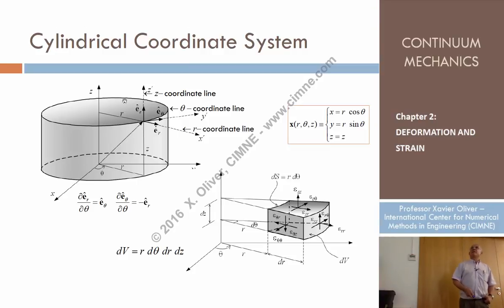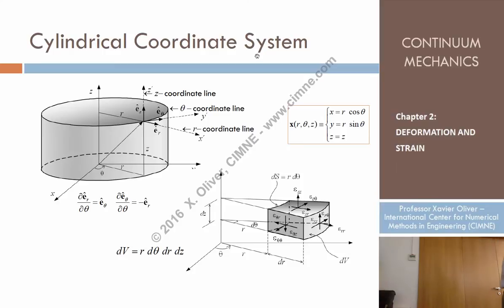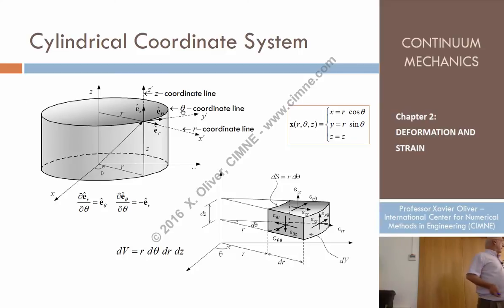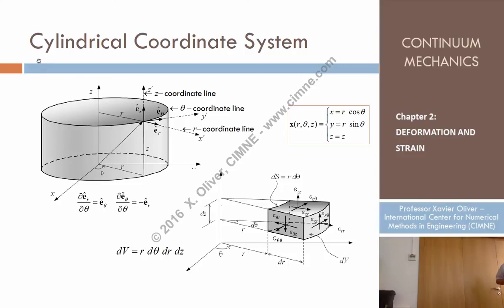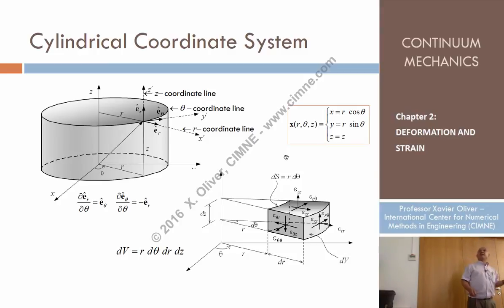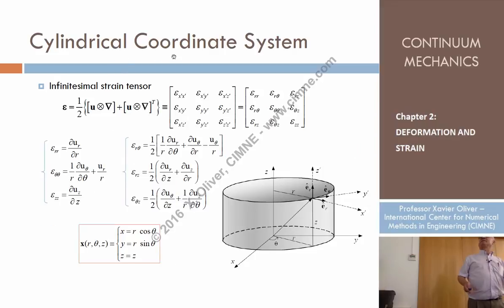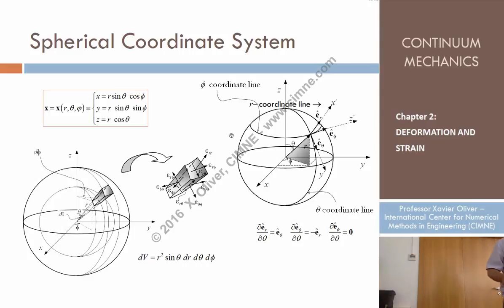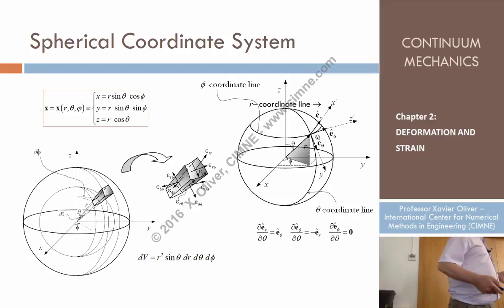Continuum Mechanics - Ch 2 - Lecture 18 - Other Coordinate Systems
Lecture 18 - Other Coordinate Systems
Content:
2.15 Other Coordinate Systems